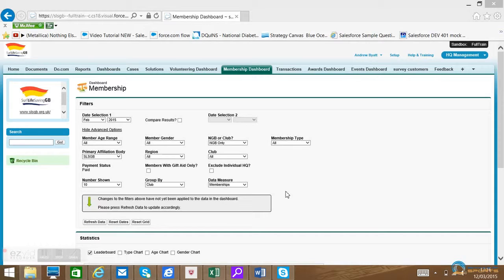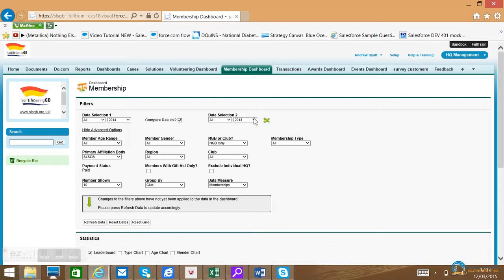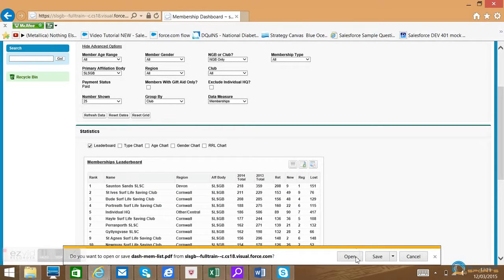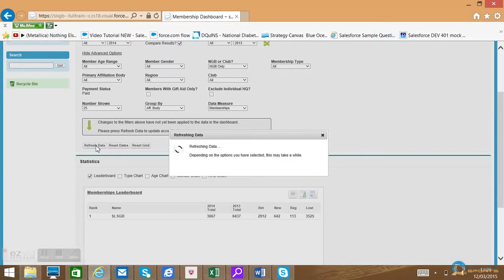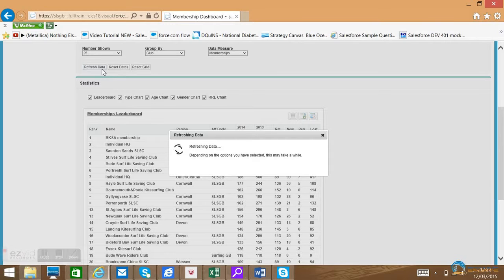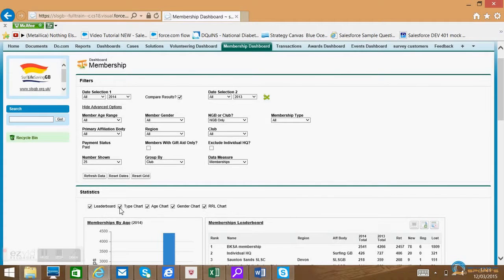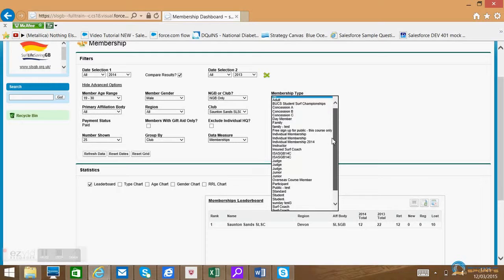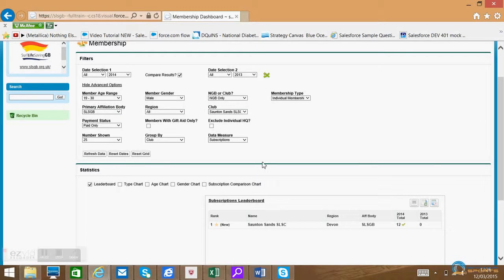MIS Membership Dashboard Tutorial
How to utilise the dynamic membeship dashboard tool